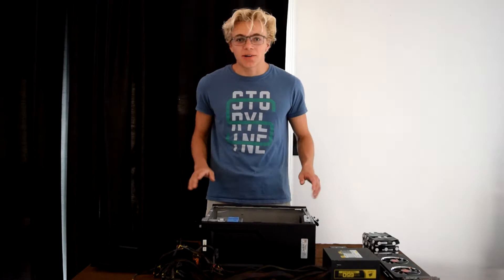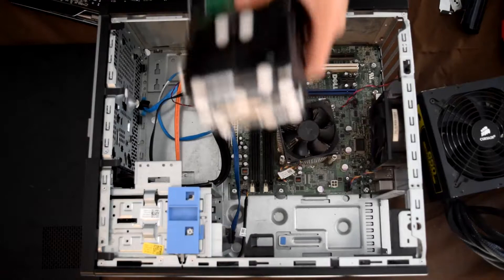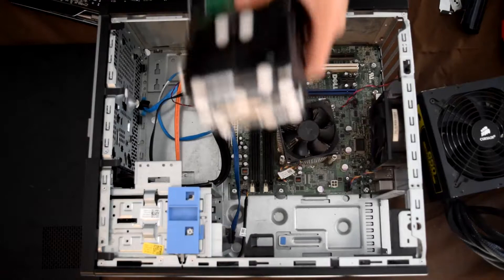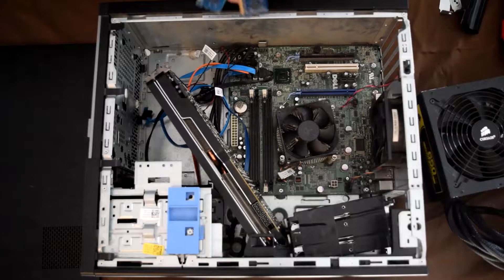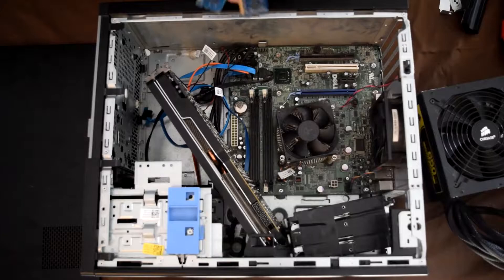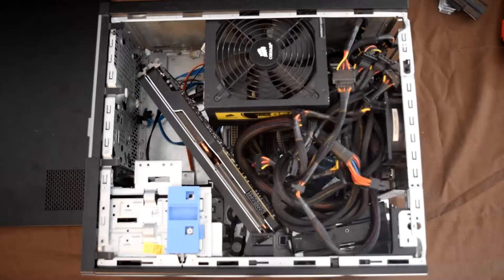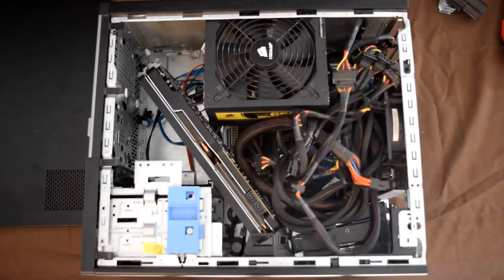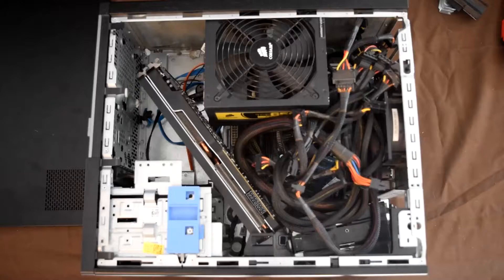Jacob's Tech Talk (ROGRigReboot20)